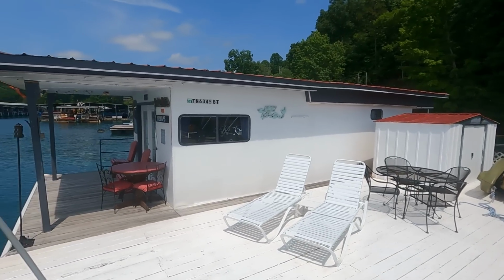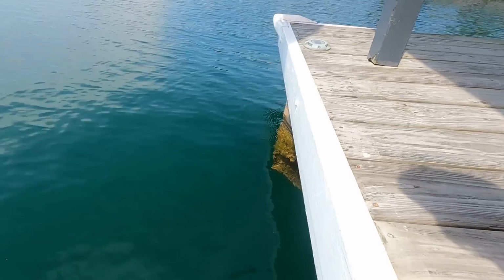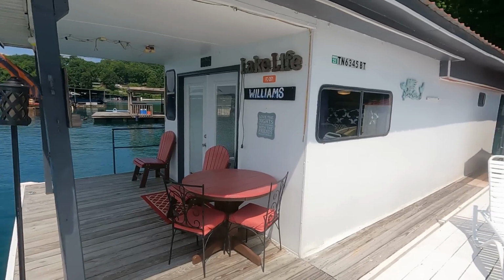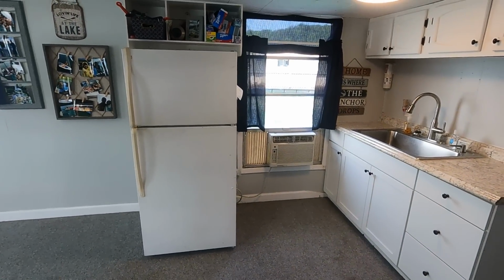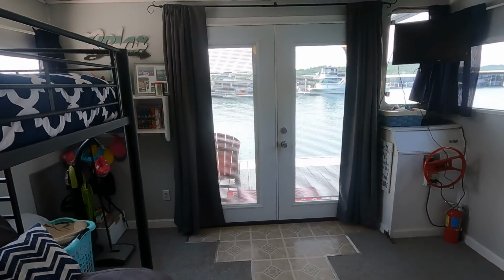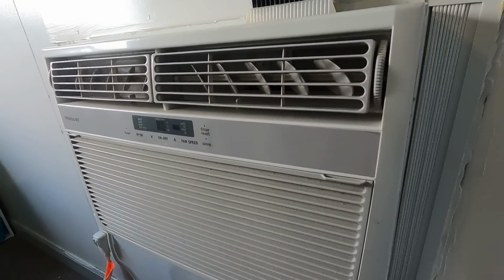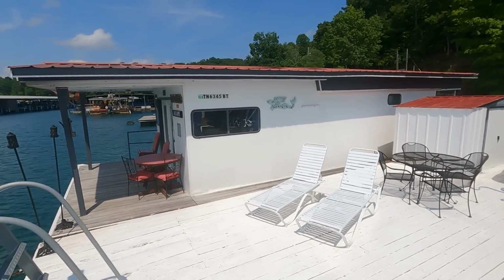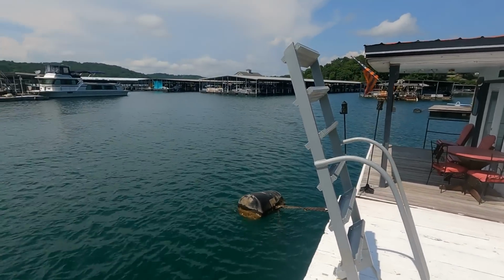12 x 27 Floating Cabin (Approx 328sqft - 1 Bed/1Bath) on Norris Lake TN - SOLD!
This TVA Registered 12 x 27.5 Floating Cabin For Sale on Norris Lake Tennessee features Approx 328sqft of Living Space with 1 Bedroom (plus a Twin Over Full Futon) & 1 Bathroom (with Marine Head, Walk-In Shower, & Vanity Sink), an Electric Refrigerator/Freezer, Stainless Sink, Microwave, a Gas Grill with Side Burner, (2) Window Air Conditioning Units (Master Bedroom Unit with Heat & AC), a 23" LCD HDTV, Covered Front & Rear Porches, an Attached 12 x 41 Dock with an 8' x 8' Storage Shed & a 6-Step Swim Boarding Ladder, (2) Kayaks, a Stand Up Paddleboard, Water Mat, Fire-Pit & More Included!
The Cabin is Constructed on a 16 x 41 Float with Aluminum Encased Styrofoam Flotation (Flotation Must Be Replaced by the Year 2031) with Lumber Framing & Decking, a Painted Steel Exterior Edge, & a Metal Roof.  The Attached Dock is Constructed on Styrofoam Flotation with Lumber Decking (Flotation Must Be Replaced by the Year 2031).
Norris Lake Mooring Location with Shore Power & Water is Transferable!
SOLD!